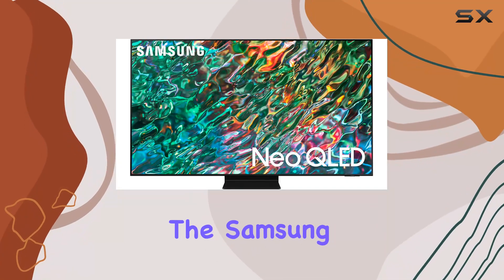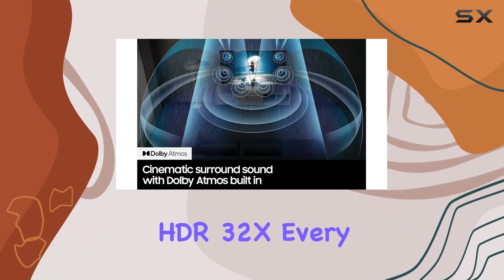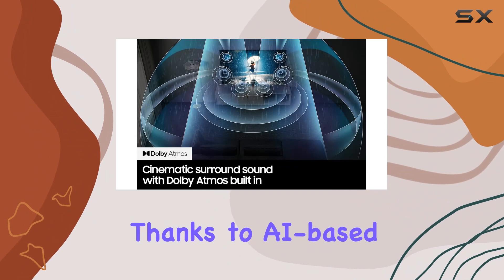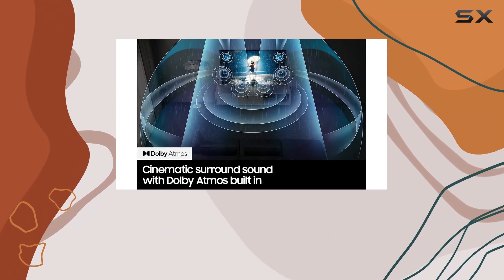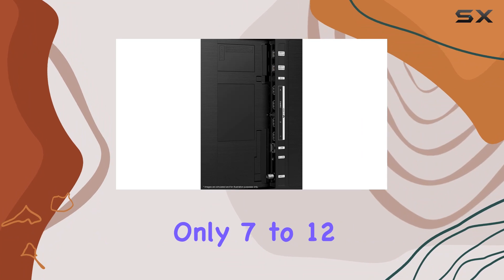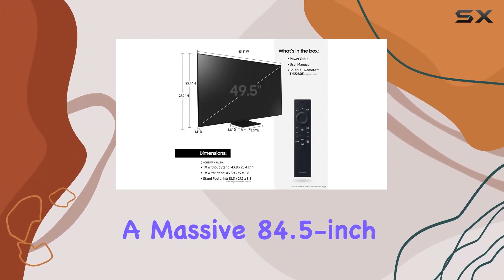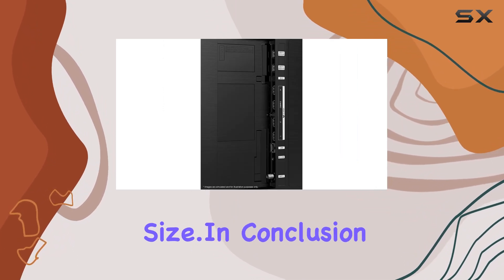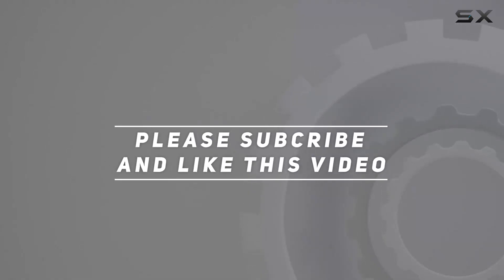Samsung 85-Inch Neo QLED 4K QN90B Series: Unleashing the Power of Mini LED Technology!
0:00 Intro
0:06 Review

Things that we mentioned in this video:
SAMSUNG 85-Inch Class Neo : B09WJSK2ZX